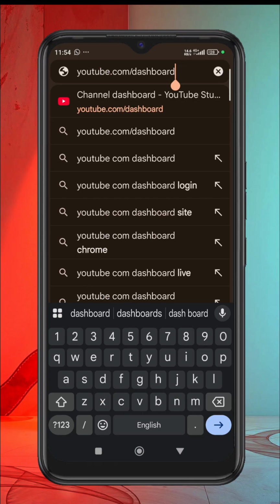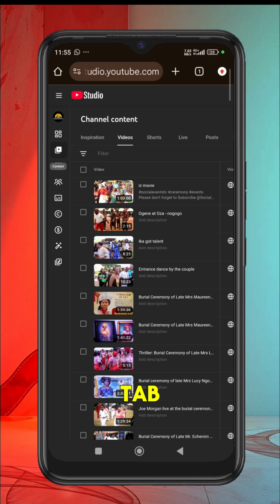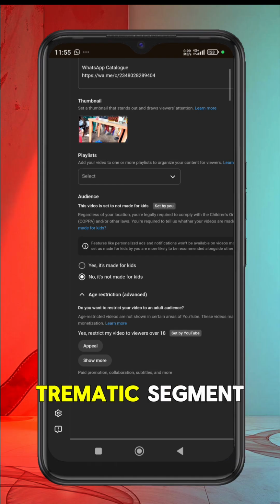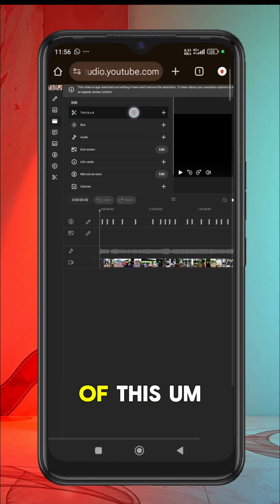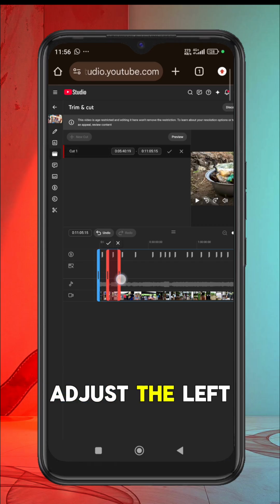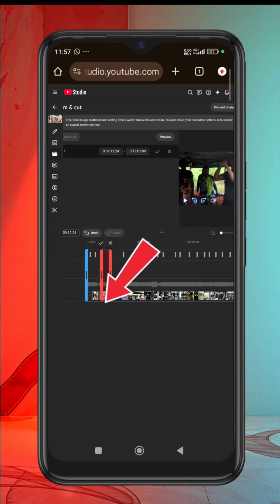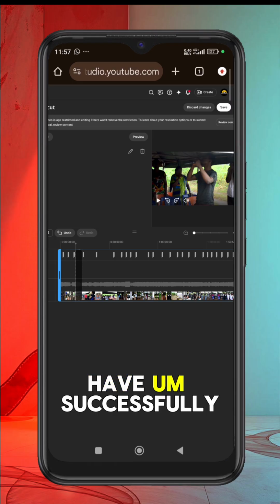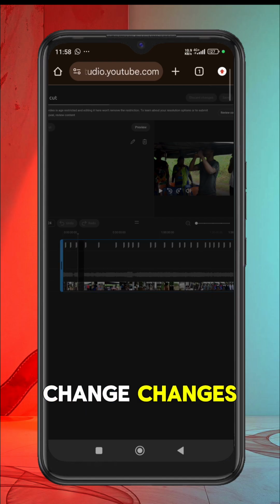Trim and cut video on YouTube Studio VIDEO Editor with chrome mobile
Learn how to edit your YouTube videos quickly and efficiently using the YouTube Studio video editor on Chrome mobile. This tutorial will guide you through the process of trimming and cutting your videos, allowing you to create engaging content for your audience. With the YouTube Studio video editor, you can easily trim, cut, and arrange your clips to create a seamless and professional-looking video. Whether you're a beginner or an experienced creator, this video will show you how to use the video editor to enhance your videos and take your content to the next level. Discover the features and capabilities of the YouTube Studio video editor on Chrome mobile and start editing your videos like a pro.

video editing, youtube studio, mobile editing, edit youtube videos, mobile video editor, chrome mobile tips, how to edit youtube videos on phone, use youtube studio editor on chrome mobile, fast way to edit videos on mobile

This video provides a step-by-step tutorial on how to trim or cut unwanted segments from a video already uploaded to YouTube using the YouTube Studio editor on a mobile Chrome browser.

Time stamps:
0:00 - Intro
0:39 - select the video you want to cut
3:04 - trim and cut the video
3:17 - Save the video
3:53 - processing

Steps to Edit Your Video:
1. Access YouTube Studio: Navigate to your YouTube dashboard in Chrome (0:10-0:28).
2. Select Content: Go to the Content tab to find the specific video you wish to edit (0:39-1:13).
3. Open Editor: Click on the Editor tab located on the left-hand sidebar (1:18-1:26).
4. Trim the Video:
Click the plus (+) icon next to Trim & Cut (1:40-1:49).
Select New Cut to create a red slider overlay (1:57-2:07).
Adjust the left and right sides of the red slider to select the segment you want to remove (2:11-2:32).
Click the check mark icon to confirm the selection (2:51-3:04).
5. Save Changes: Click the Save button, review the changes, and confirm them (3:17-3:38).

Processing Time:
Once saved, YouTube will process the video. This typically takes about 20 minutes (3:53-4:03). During this time, the platform will remove the selected segment from your video.